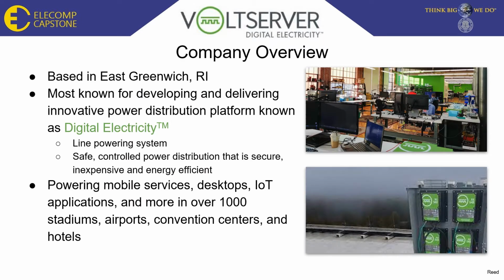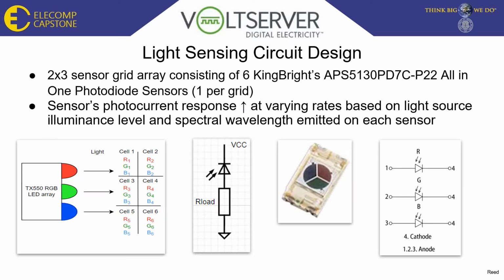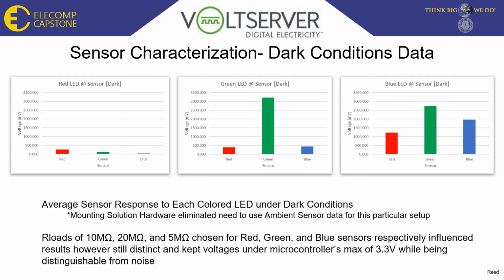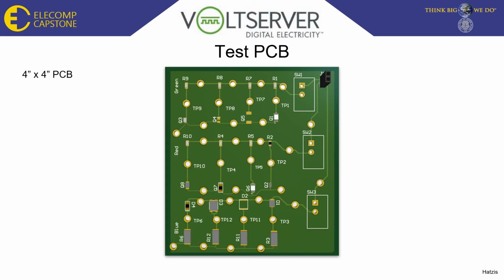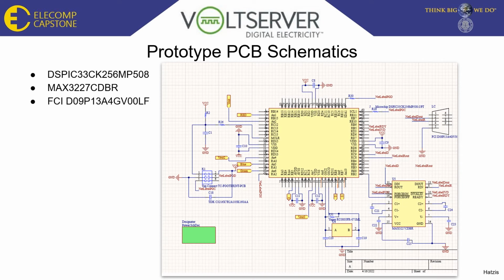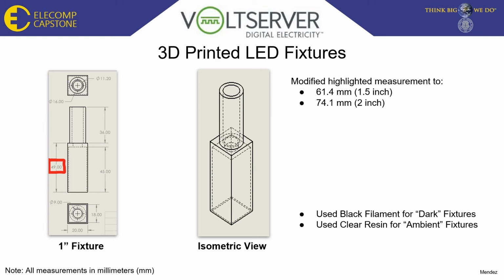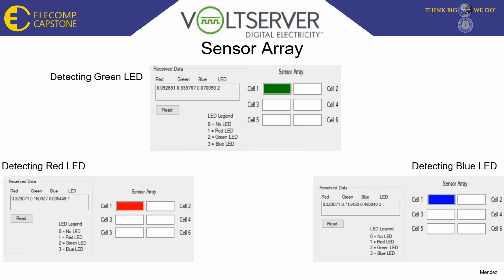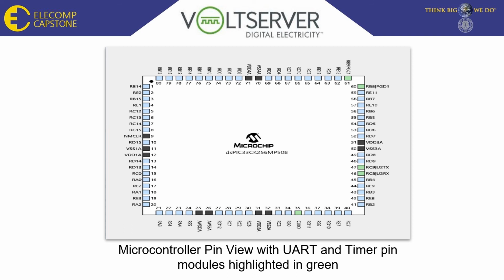CLEAR - Colored LED Enhanced Automated Reader - 2022 ELECOMP Summit - VoltServer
Senior Computer and Electrical Engineering students from the University of Rhode Island present their Capstone Design projects.  Each of the 16 teams has created a virtual presentation to showcase their accomplishments this year in engineering design.